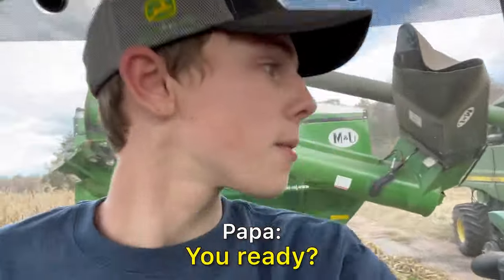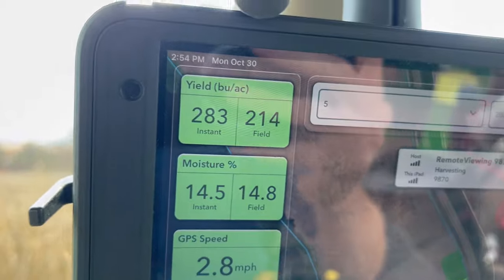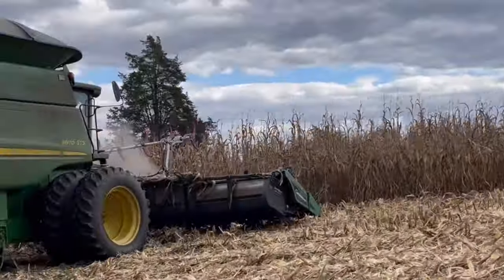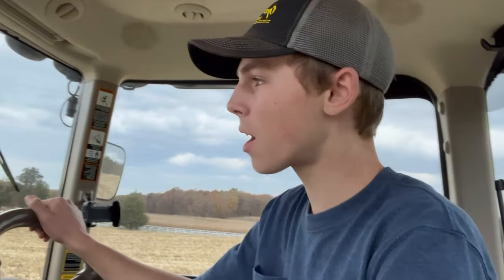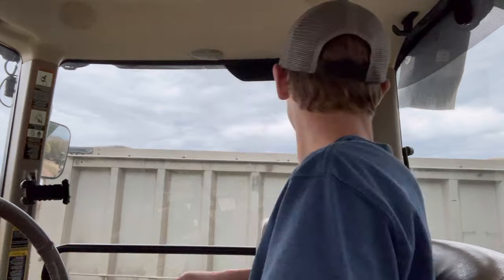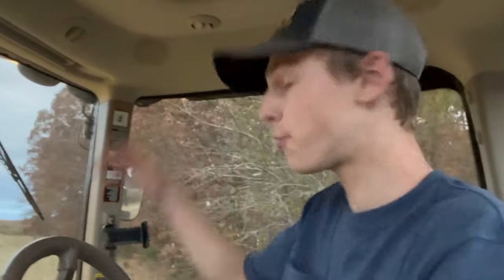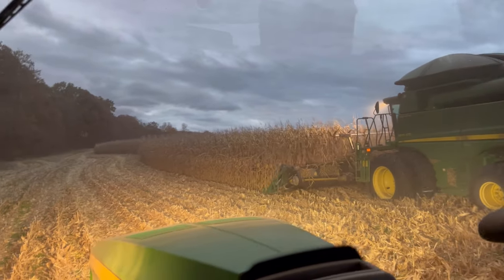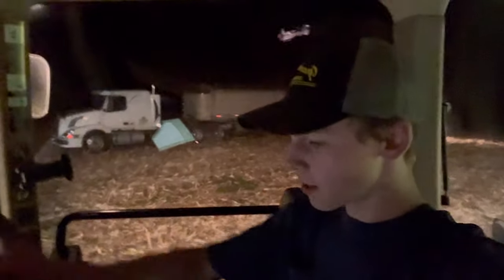This Ain't Your Regular 9 To 5 - Corn Harvest Is Crazy!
Howdy! 9 To 5 Doesn’t Happen Often Round’ Here… Corn Harvest Is Under Way!

My name is Elijah and I'm 15, 4th Generation Farmer. We farm 2000 acres of corn and soybeans in central Virginia. I run the Grain Cart with a John Deere 8235R and Corn Planter with a John Deere 7530. I mow during the summers with a John Deere Z960M Zero Turn.

Have a blessed day y'all!

Matthew 6:34 ESV
“Therefore do not be anxious about tomorrow, for tomorrow will be anxious for itself. Sufficient for the day is its own trouble.